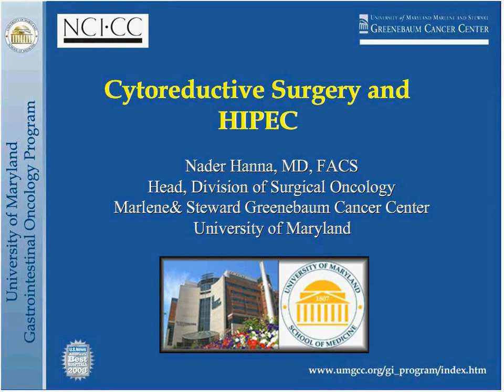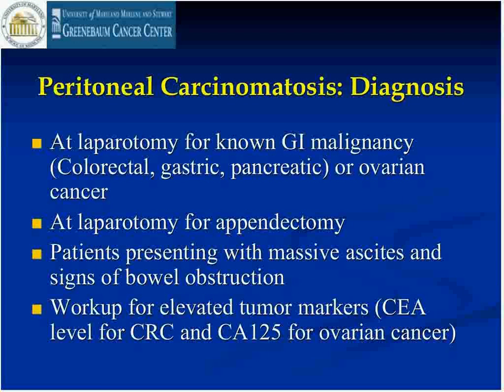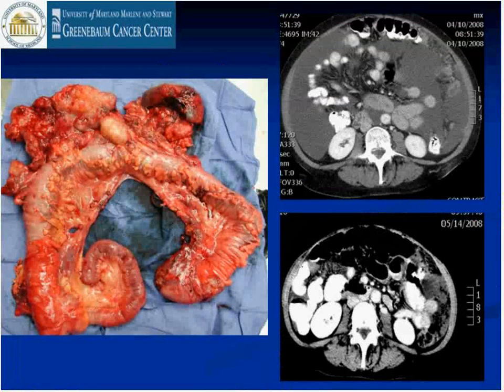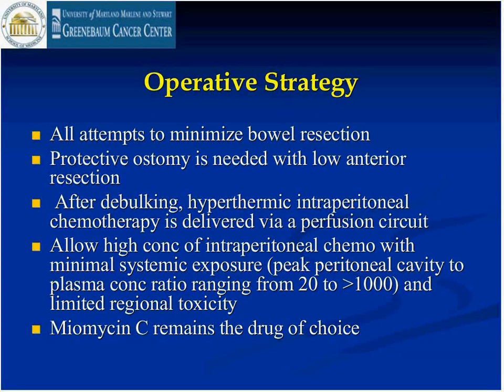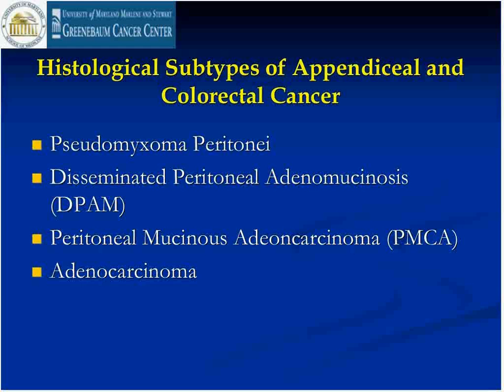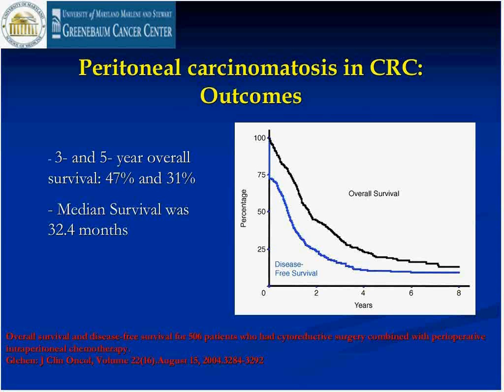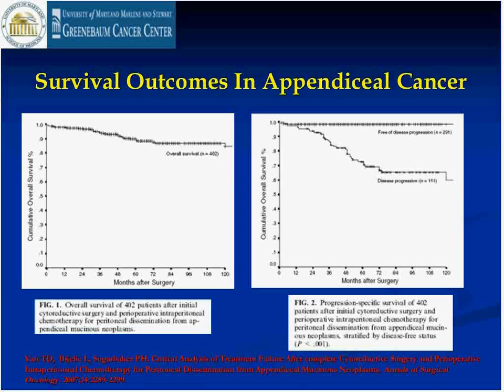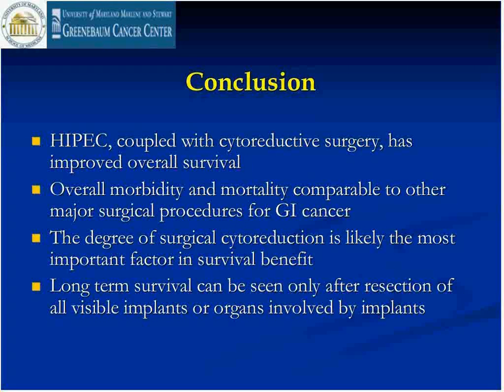CRS + HIPEC Webinar | Nader Hanna, MD, FACS | UM St. Joseph Medical Center | HipecTreatment.com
In this FREE webinar, UM St. Joseph surgical oncologist Dr. Nader Hanna discusses the ins and outs of Cytoreductive Surgery & the HIPEC surgery.

to schedule a conversation with the surgeon featured in this HIPEC Highlight, or go to HipecTreatment.com/locate-a-hipec-treatment-center to browse our network of HIPEC specialists & get in touch with a HIPEC surgeon near you today!

What is HipecTreatment.com and how how can we help you?

While HIPEC improves, extends and saves the lives of more and more cancer patients each year, the specialized nature of the procedure means not all hospitals and treatment centers are equipped to offer it  - which leaves many patients who could benefit from HIPEC either unaware of its existence or unable to find the right treatment centers and surgeons for their exact needs. SO... that’s where we come in!

HipecTreatment.com is the internet’s only centralized database for all things HIPEC. From general information on the HIPEC procedure, new medical studies and real patient stories to interviews with experts, tools to locate HIPEC-capable treatment centers and surgeons near you, and more, we have everything you need to get informed and get connected. Best of all, once you find the right surgeon for you, our appointment booking feature enables you to schedule a conversation with them in just a few clicks.

for free access to live surgeon Q&A events & check out to join our HIPEC Support Group!